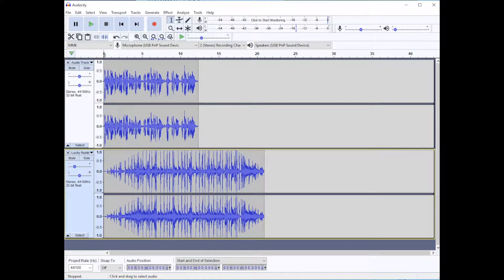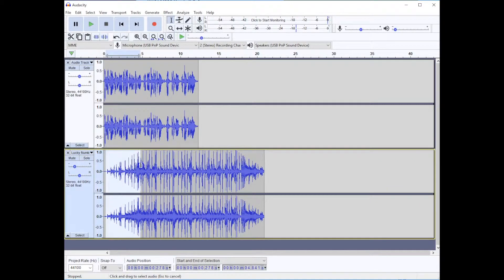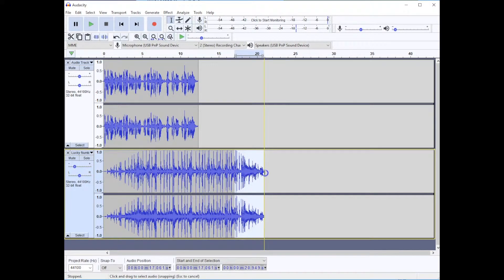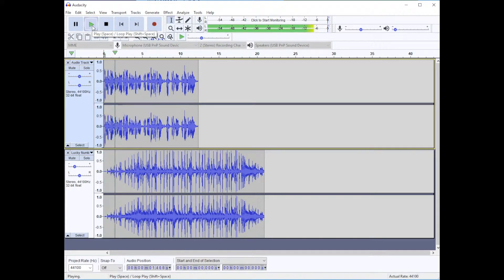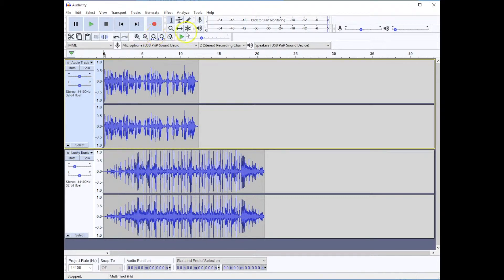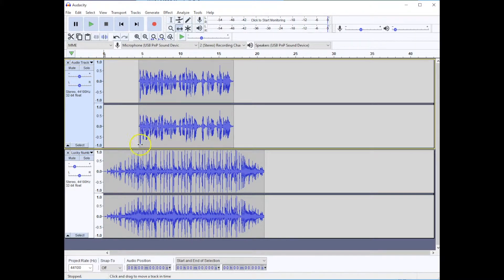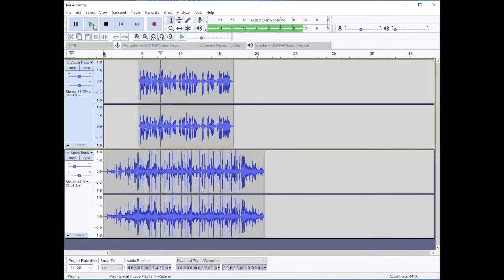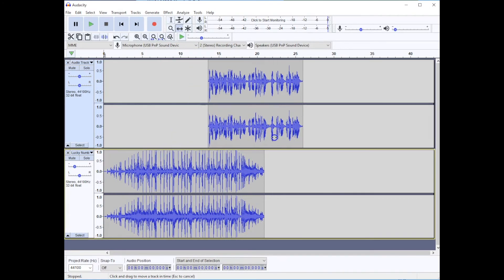Audacity: Time Shift Tool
This tutorial introduces the Time Shift Tool in Audacity. Use the Time Shift Tool to move an audio track horizontally on your timeline.